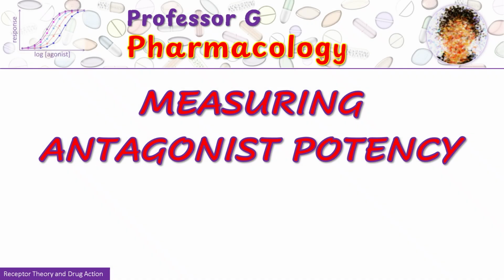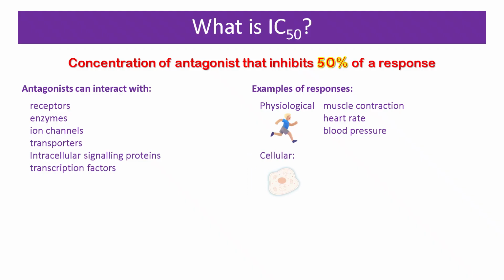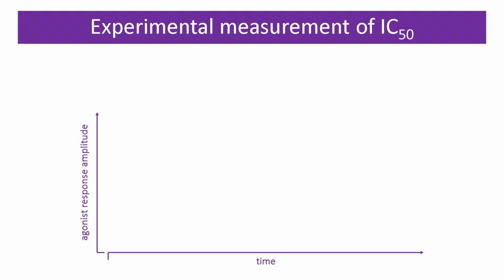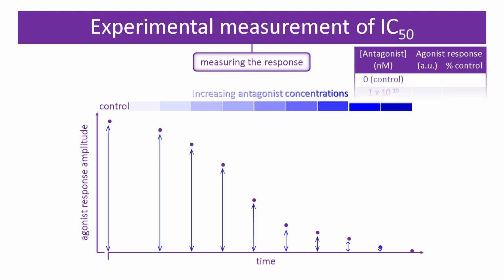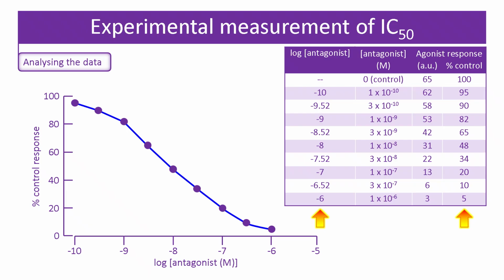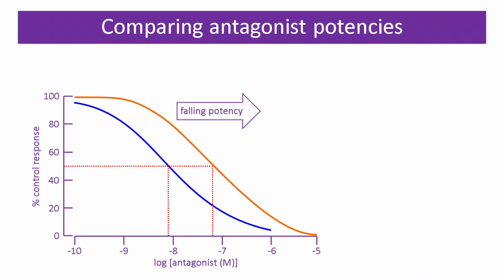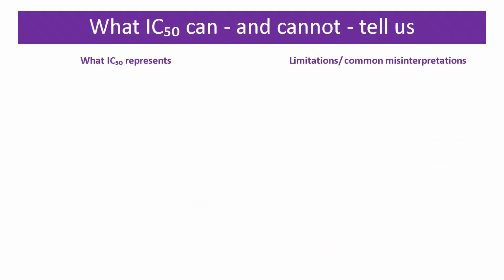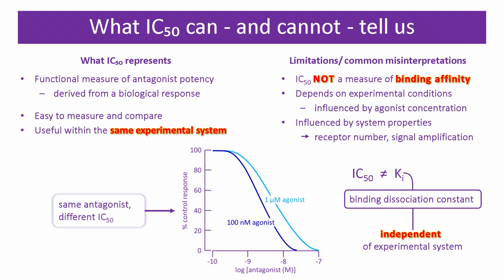IC₅₀ Explained Clearly | Antagonist Potency, pIC₅₀ & Common Mistakes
IC₅₀ is one of the most important concepts in pharmacology—but also one of the most misunderstood.
In this video, you’ll learn exactly what IC₅₀ means, how it is measured experimentally, and how to interpret it correctly when comparing antagonist potency.

📝 We walk step-by-step through:
- How to measure IC₅₀ from experimental data
- How inhibition curves are constructed
- How to compare antagonist potency
- What pIC₅₀ means and how to calculate it
- Why IC₅₀ depends on experimental conditions
- The key difference between IC₅₀ and Kᵢ
This video is designed for students studying pharmacology, physiology, and biomedical sciences, and focuses on building intuition as well as technical understanding.
By the end, you’ll be able to confidently interpret IC₅₀ values and avoid common mistakes in exams and research.

⏱️Timestamps
0:00 - Welcome
0:17 - What is antagonist potency?
1:15 - What is IC50?
2:30 - Experimental measurement of IC50 – establishing agonist response
4:00 - Experimental measurement of IC50 – testing the antagonist
5:39 - Experimental measurement of IC50 – measuring the response
6:55 - Experimental measurement of IC50 – Analysing the data
9:00 - Comparing antagonist potencies
11:36 - What IC₅₀ can - and cannot - tell us
13:46 - IC₅₀ and pIC₅₀: key takeaways